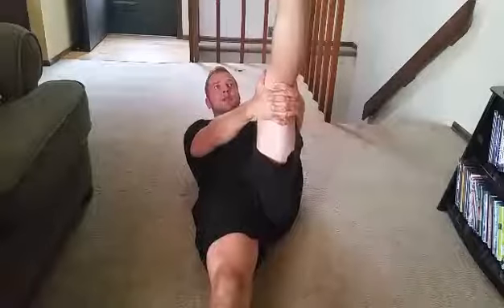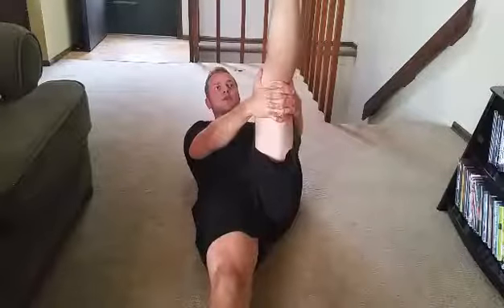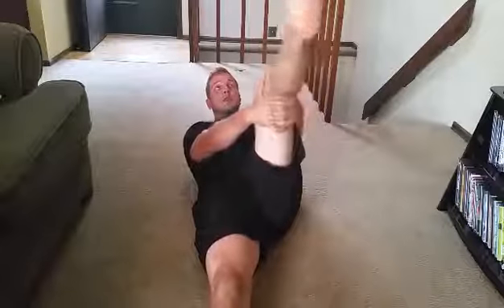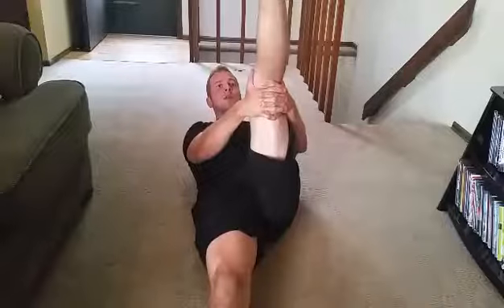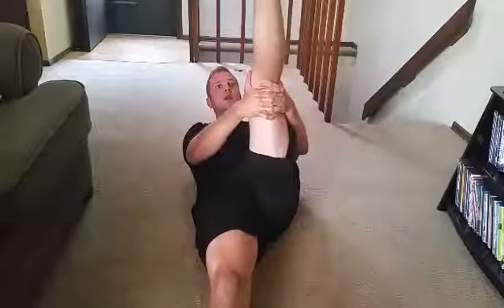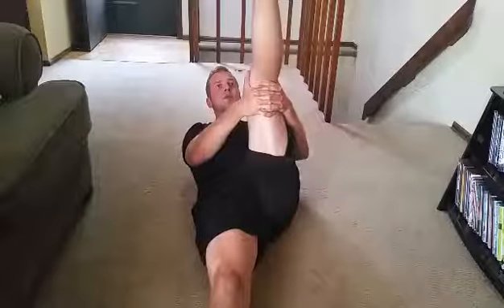MOBILITY- Hamstring warm up and stretch